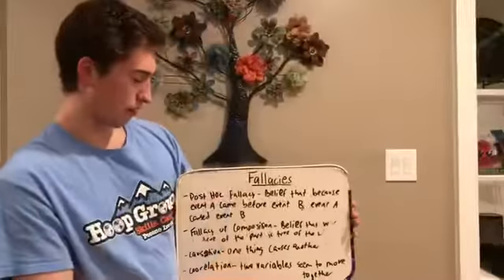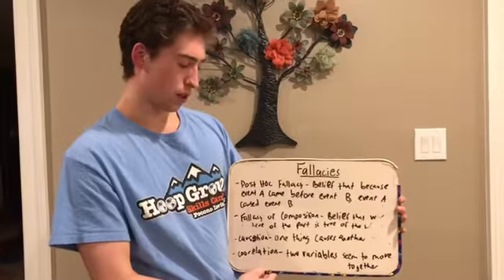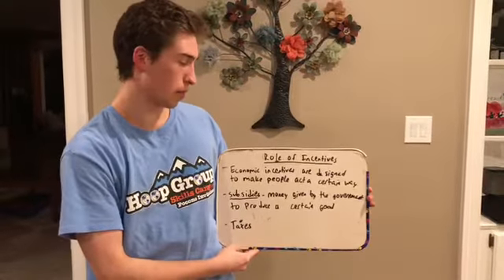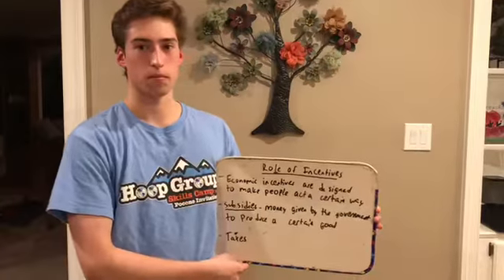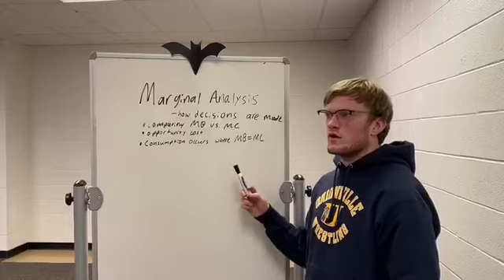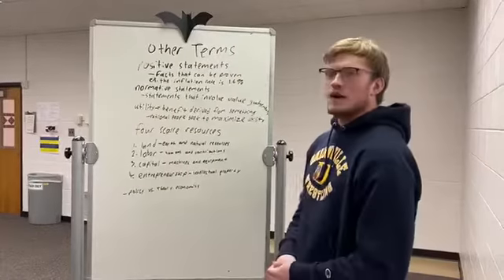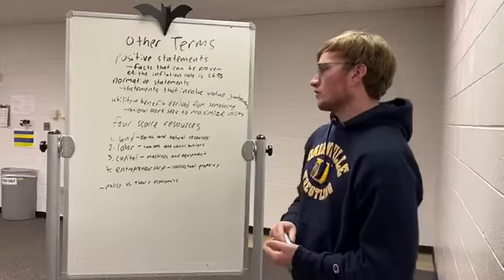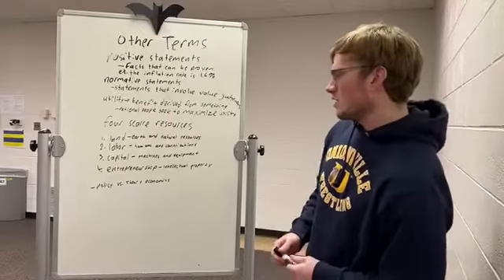Peter Kucharczuk and Cal Harper fallacies, role of incentives, marginal analysis, and other key term